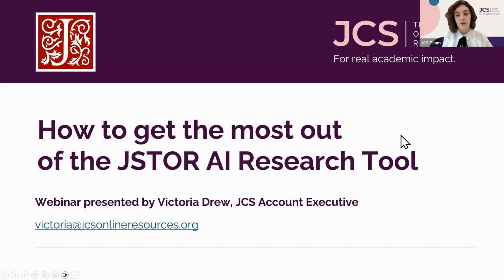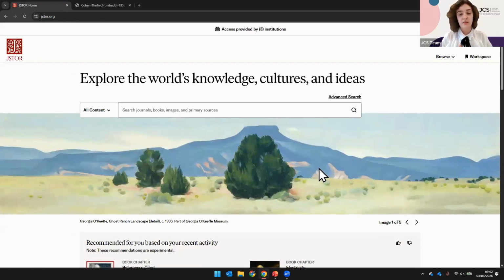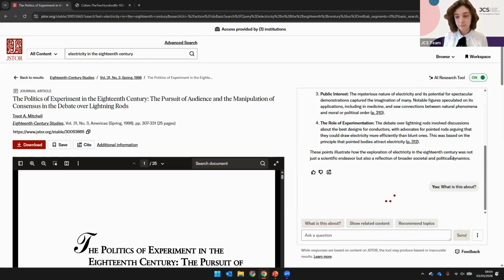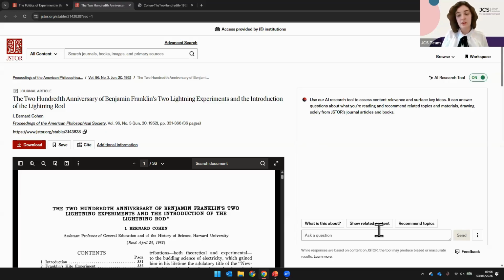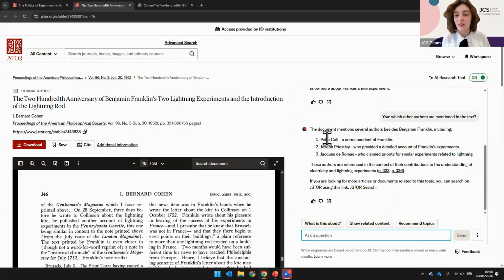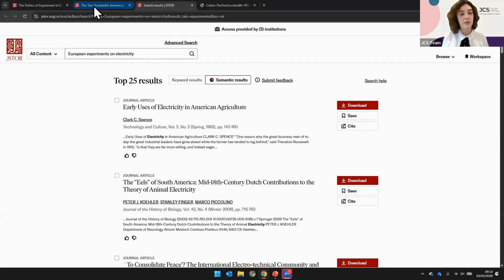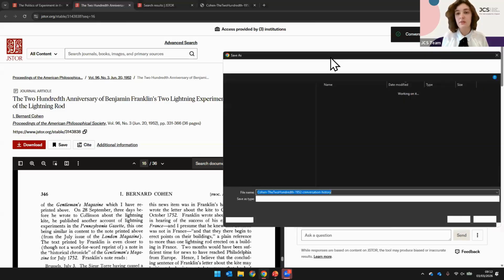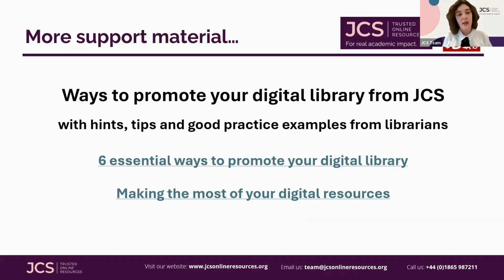"Making the most of the JSTOR AI Research Tool" webinar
00:00 Introduction
01:34 Switching the AI Research Tool on and off
02:47 Login to personal workspace to view the Tool
03:06 Moving from a standard keyword search to the Tool
03:43 Managing access to the Tool from a JSTOR personal workspace
04:15 Interacting with the Tool
09:40 Saving articles to the Workspace
10:50 Linking to Citations and saving query history
13.27 Reviewing saved articles in the Workspace
14:07 Links to support materials
15:01 Q & A